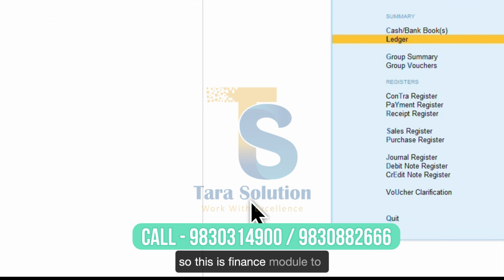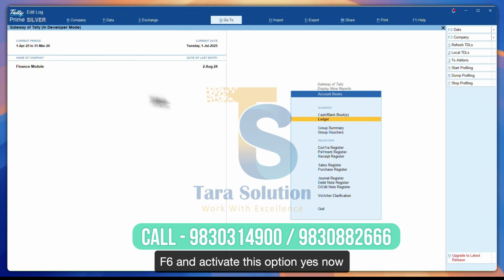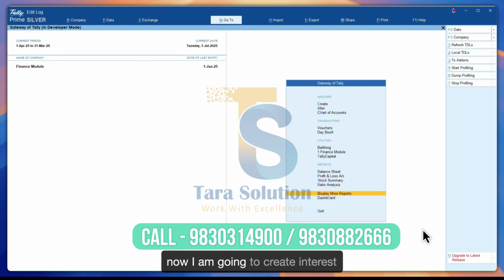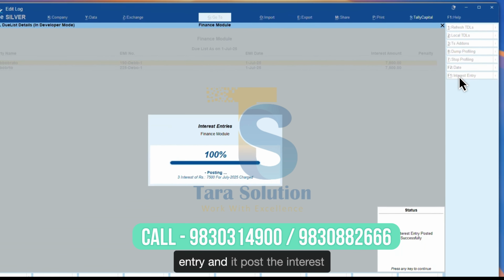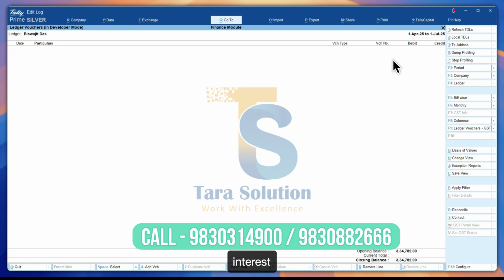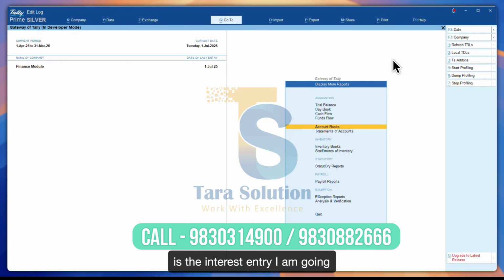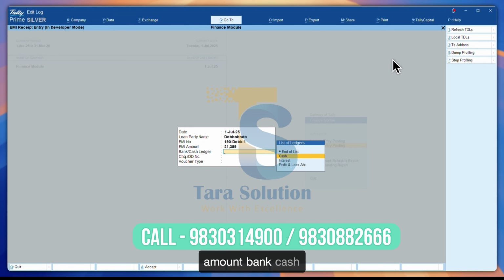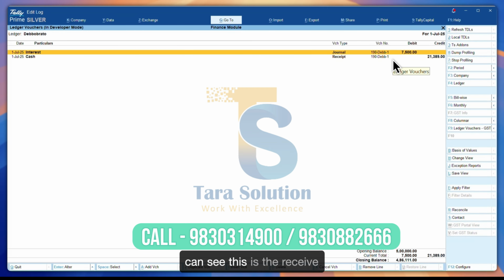EMI Managment in Tally Prime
Automate your loan EMI calculations in Tally Prime with ease! In this video, you'll learn how to activate the powerful Tally Prime Add-on designed specifically for managing loans. Whether you're new to Tally or an experienced user, the process simple and efficient.

Here's what you'll discover:
- How to activate the Tally add-on for loan automation.
- Step-by-step instructions to create loan ledgers and set loan details like amount, interest rate, and EMI schedule.
- Automated EMI calculations and entries, including loan disbursement, interest posting, and EMI receipts.
- Easy access to detailed reports, including EMI payment schedules and outstanding statements.

With this Tally customization, you can save time, reduce errors, and manage your financial records effortlessly. Perfect for businesses looking to streamline their accounting processes.

💡 Benefits of this Tally Prime Add-on:
- Simplifies loan management with automated EMI calculations.
- Auto-generate loan payment, interest, and loan receipt entries.
- Generates accurate reports for better financial oversight.
- Customizes Tally to meet your specific business needs.

👉 Ready to enhance your Tally experience? Purchase this add-on today and experience the convenience of Tally customization.

Hi! I’m Naresh Jain. On my channel, you’ll find tutorials on Tally solutions, Tally add-ons, and tips to customize invoice features, automate tasks, and more.

CHAPTERS:
00:00 - How to Activate Finance Module in TallyPrime
00:27 - Creating a Loan Ledger in TallyPrime
01:55 - Loan Disbursement Entry Process
02:35 - Verifying Loan Disbursement Entry
02:57 - Creating Interest Entry in TallyPrime
03:38 - Verifying Interest Entry in TallyPrime
04:07 - Creating EMI Receive Entry in TallyPrime
04:55 - Checking EMI Payment Schedule Report in TallyPrime
05:29 - Thanks for Watching!